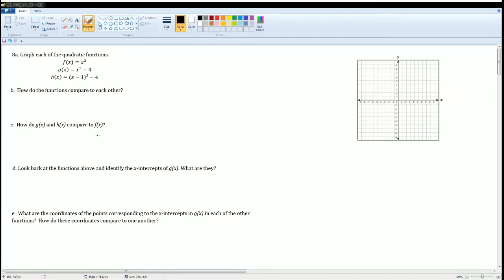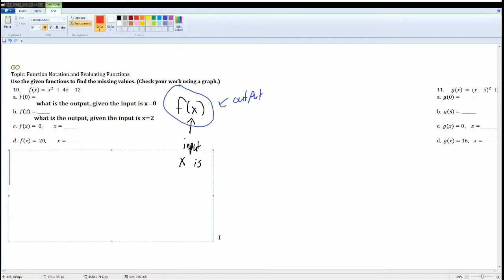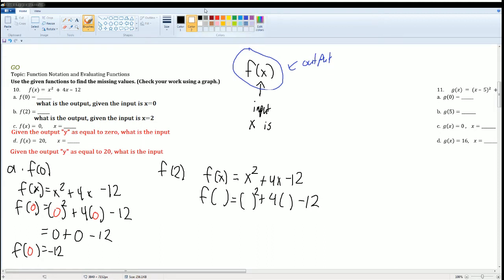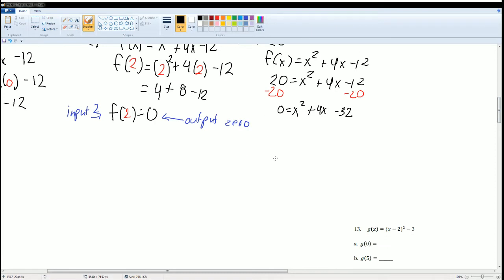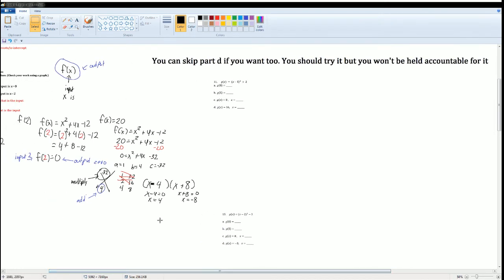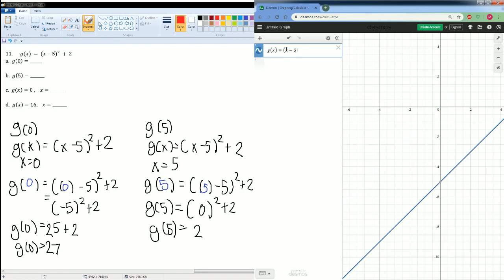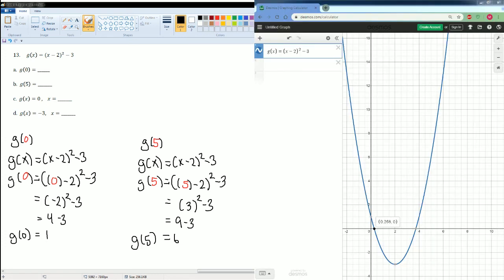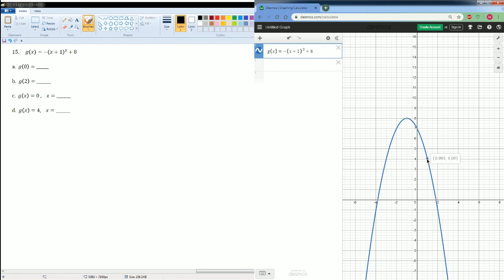Week 4 Date 4/27/20 to 5/1/20 Page 4 and 5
This covers page 4 and 5 of the IM2 Packet for date 4/27/20 to 5/1/20
Topics covers:
1. Finding a output for a functions
2. Finding a input for a functions
3. a bit of factoring then graphing